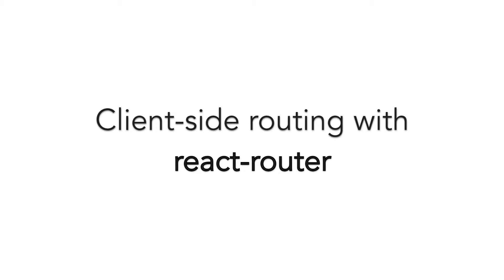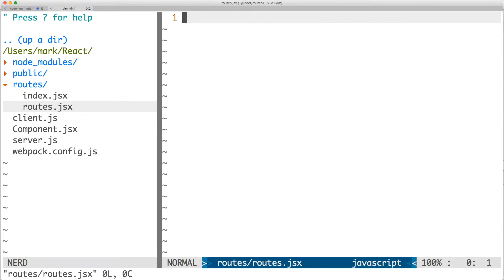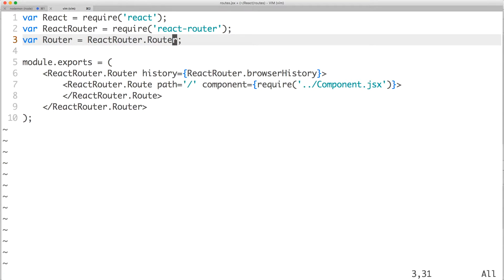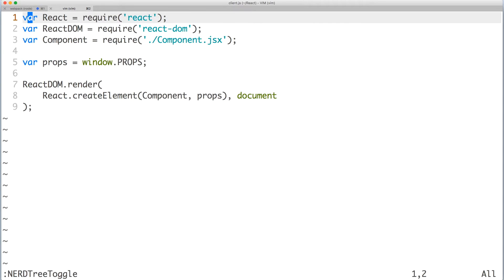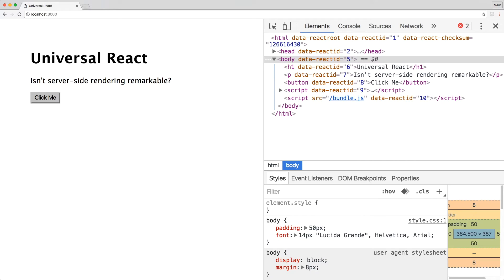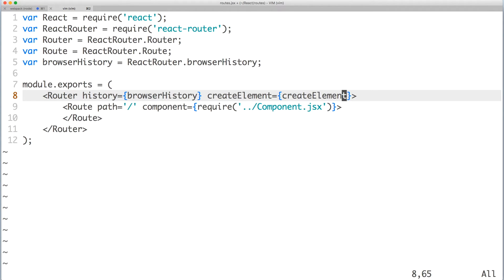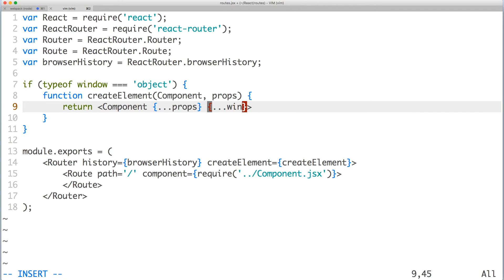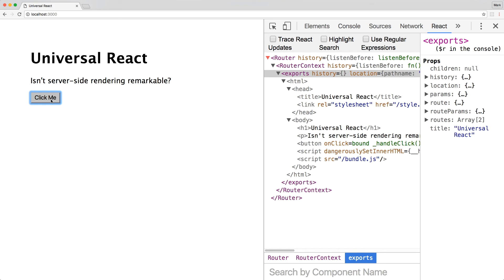Client-side routing with react-router@3 (Part 1)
Learn how to set up client-side routing for your universal React web application.